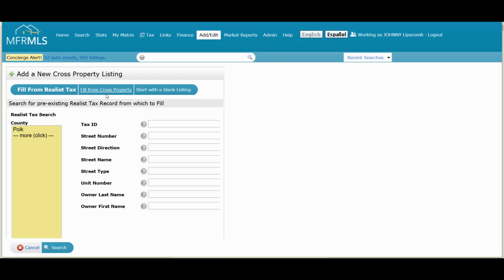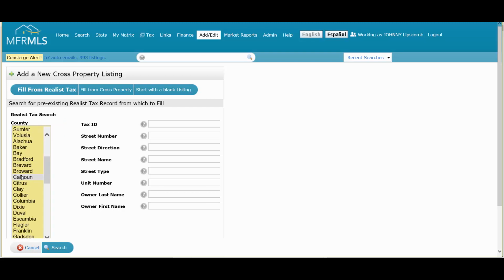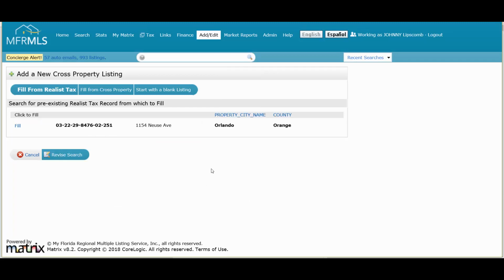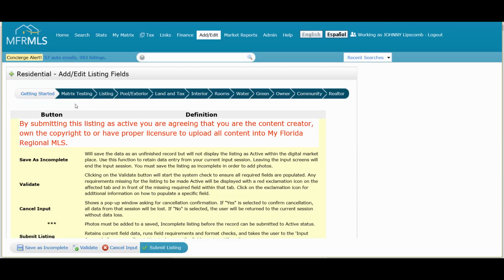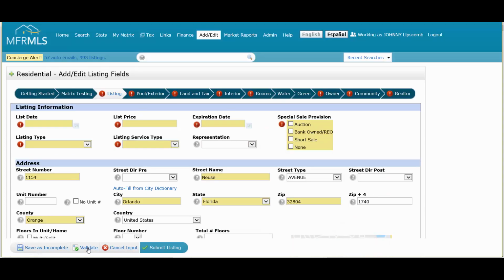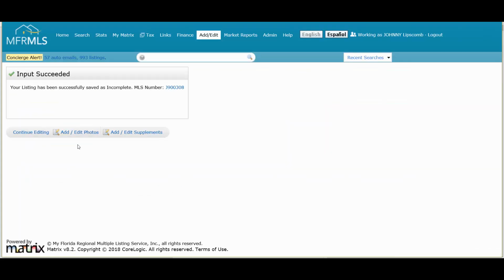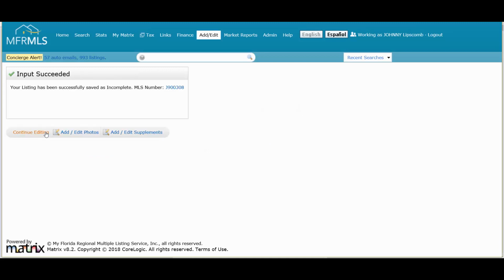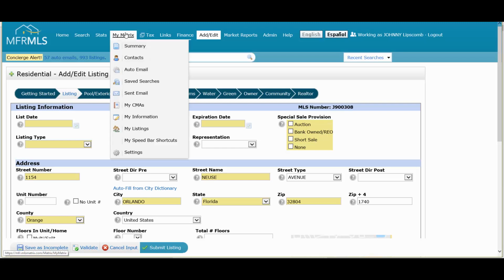How To Input A Listing